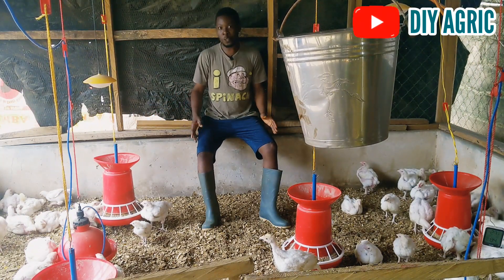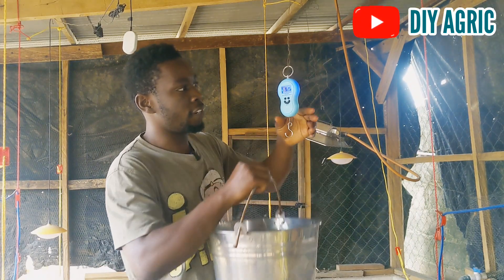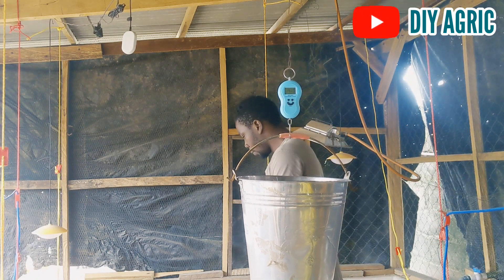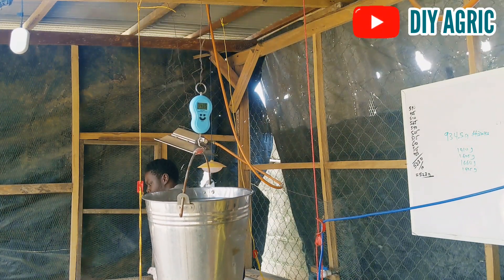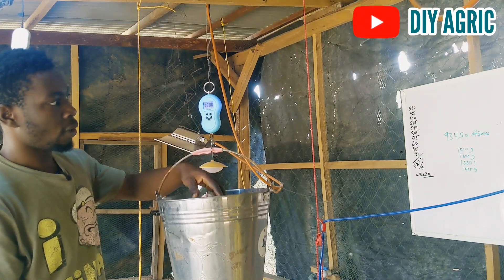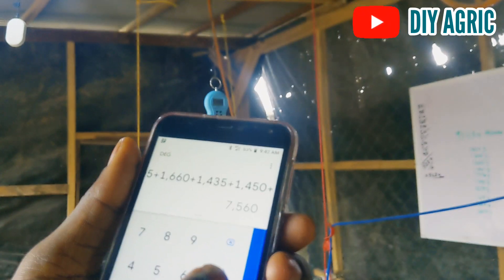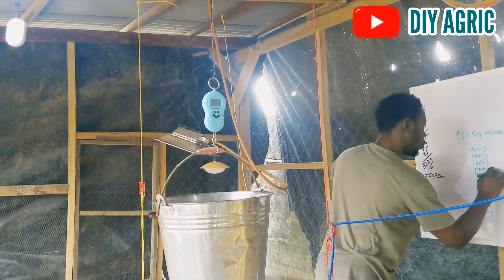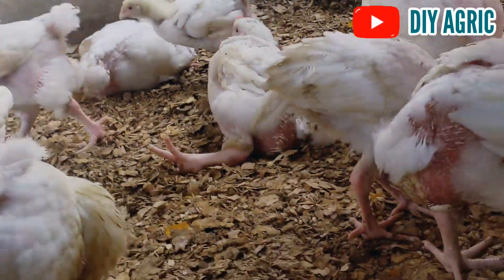Broiler Weight at 4 Weeks (28 Days) | Broiler Brooding Management Series. No Growth Promoters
Our broiler brooding management series continues as we take the weight of our broiler chickens at day 28. Broiler weight per week remains the most important thing and we need to know where we stand. This brooding project has been a success so far, and at week 4 the birds are doing great, against all odds. No growth promoters or boosters and the birds are not doing bad at all.